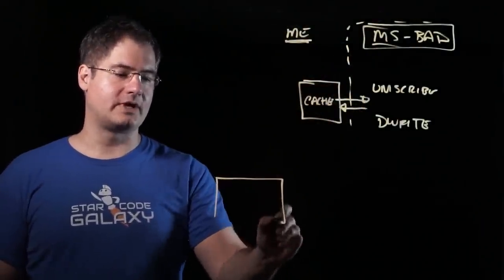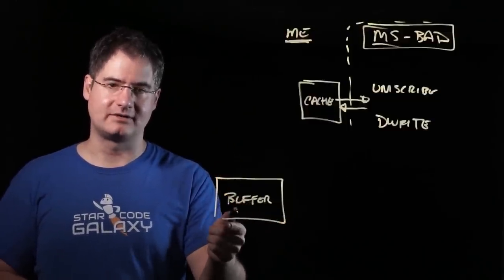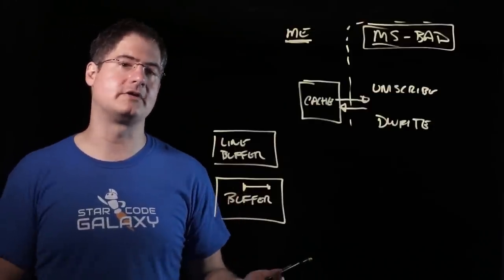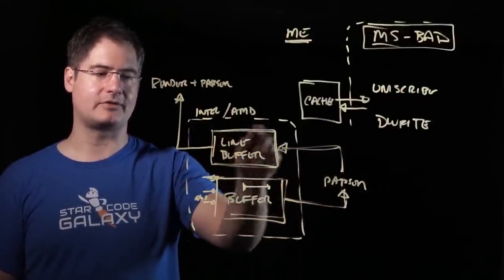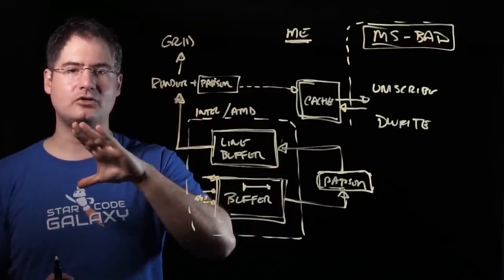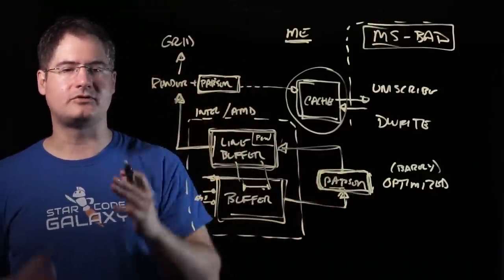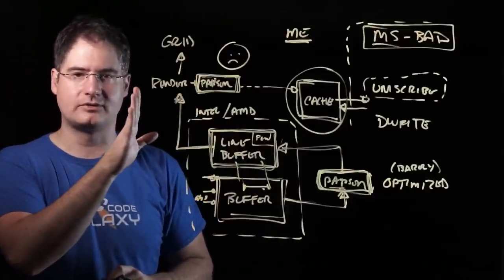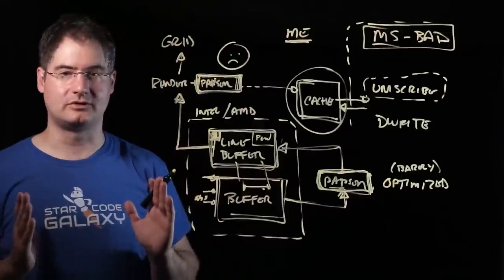Refterm Lecture Part 3 - Minimal Buffer Processing